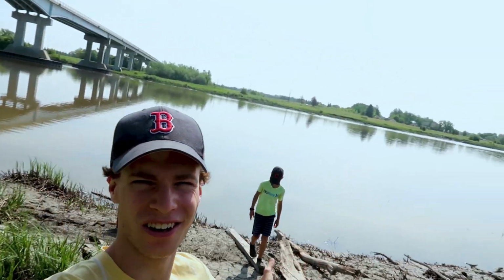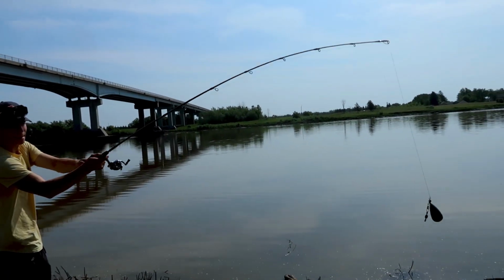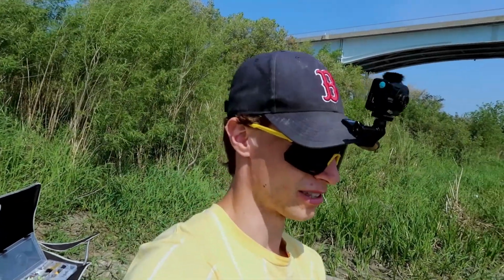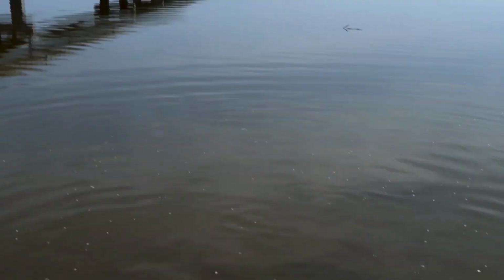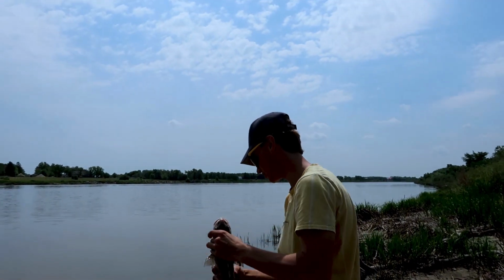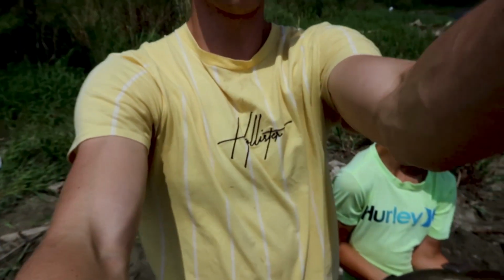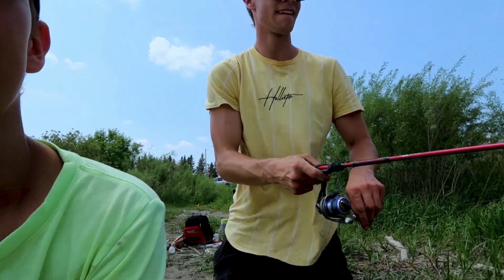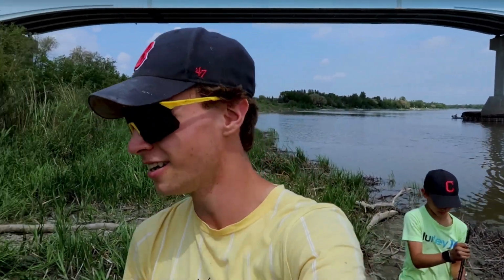Catching His First Big Ol Cat!!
What a Day out on the river eh. Seeing ben Fight them big ones!
►Snap chat Dennis_sch02
(What I use for my Vlogs)
My Camara